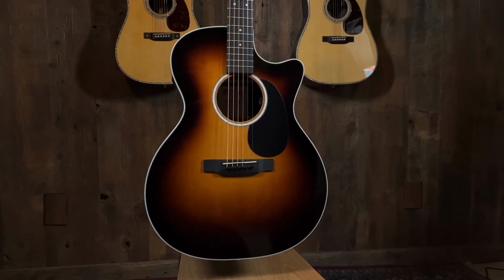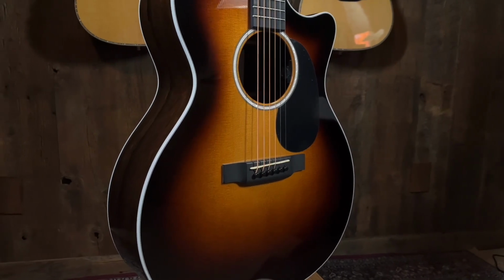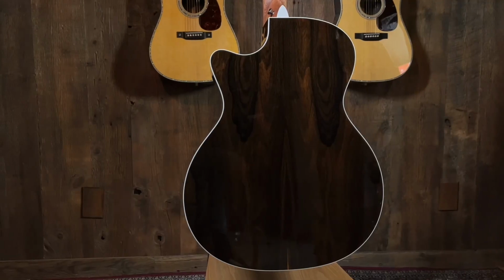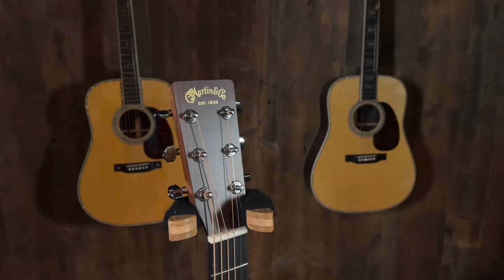Martin GPC-13e Burst - New Road Series Guitar!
With a gorgeous glossed Sitka spruce top and ziricote back and sides, this solid wood Grand Performance cutaway model is a great sounding guitar at an affordable price. New to this model are stunning mother-of-pearl pattern fingerboard and rosette inlays, a multi-stripe rosette border, and white binding. It has an FSC® Certified Richlite® fingerboard and bridge, gloss body, and a hand-rubbed neck finish. Also new to this model is a Fishman® MX-T electronics package with a built-in soundhole tuner that auto mutes the audio output so you can tune up any time without using a pedal. This guitar comes with a burst option and Premium Soft Shell Case so it is Road-ready to join you on all of your adventures!

GUITAR SPECS:
Back & Side Wood: Ziricote Fine Veneer
Body Size: Grand Performance
Top Wood: Sitka Spruce
Nut Width: 1 3/4"
Neck Shape: Performing Artist Profile
Bracing Pattern: Standard "X" Scalloped
Scale Length: 25.4"
String Spacing at Saddle: 2 5/32"
Pickup: Fishman MX-T
Tuners: Chrome Enclosed w/ Small Buttons
Case: Martin Gig Bag